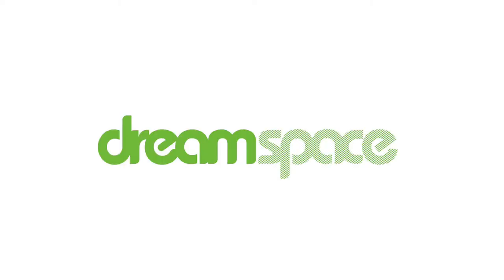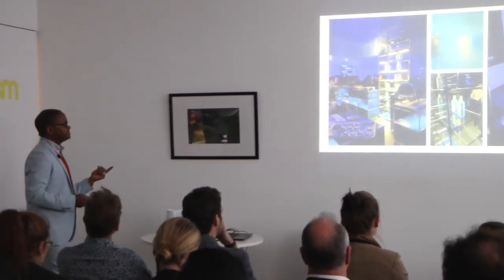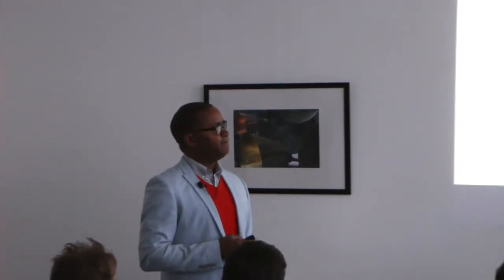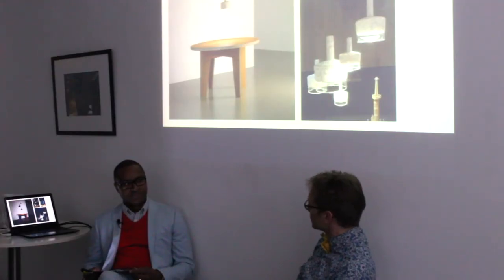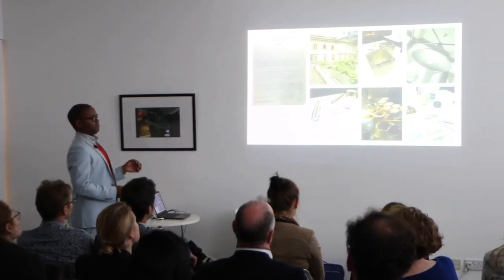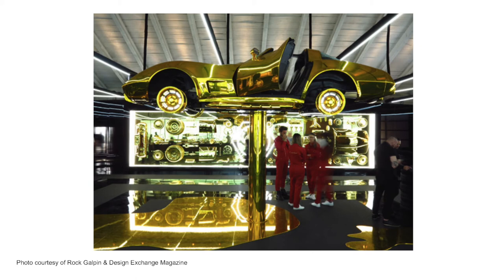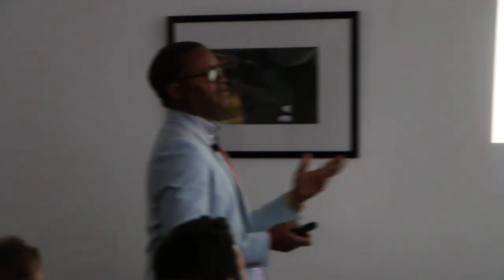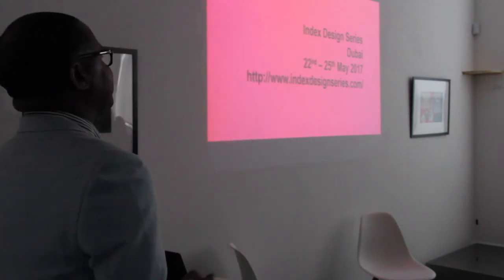Simon Hamilton - Post-Milan 2017 Review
Simon Hamilton’s Post-Milan Review at the Dreamspace Gallery summarises the 2017 Salone del Mobile.

We’ve had a very successful event with Simon Hamilton, who presented some of the most interesting finds from Milan’s annual design fair. Outlining some of the top international designers and brands, Simon takes us through his 5 day adventure of trend spotting.